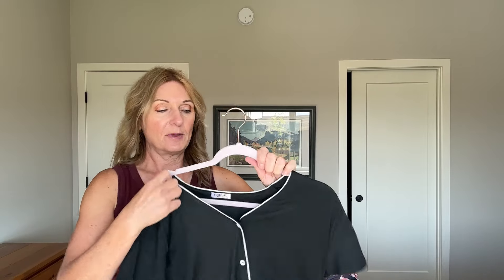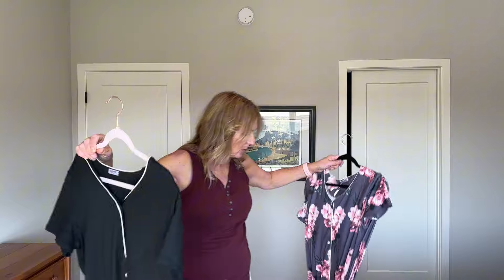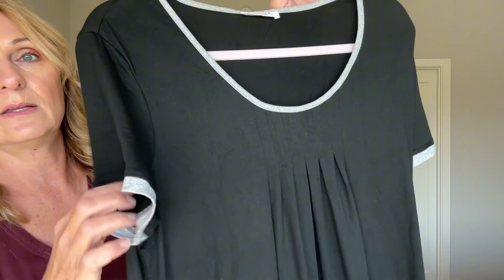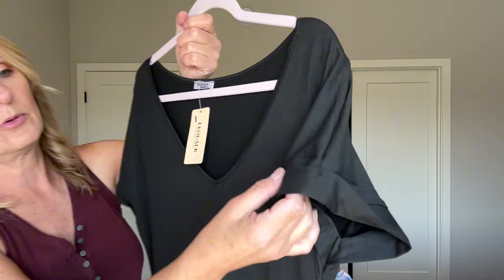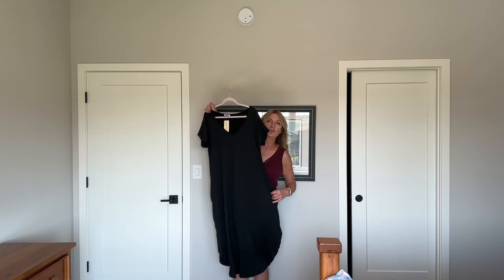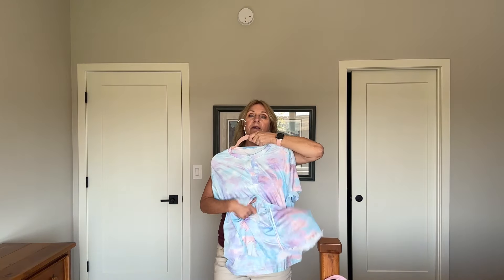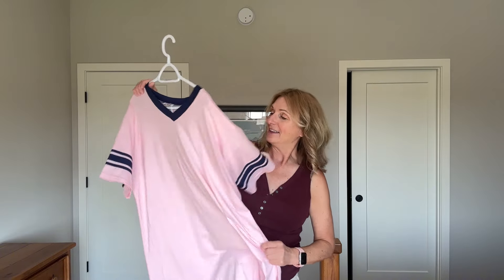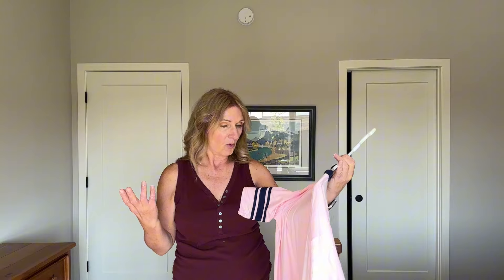Sleepwear Gift Ideas For Her!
Looking for new pyjamas or nightgowns to sleep in? Lets check these out! Nightgown pyjamas sleepshirt nighties.

Some of these products may have been supplied by the brand, but I always strive for an honest review